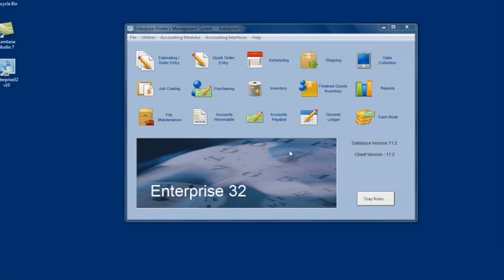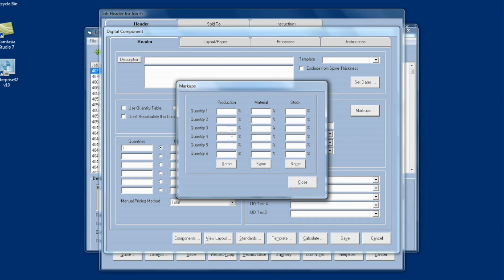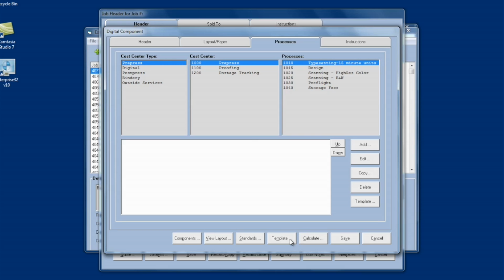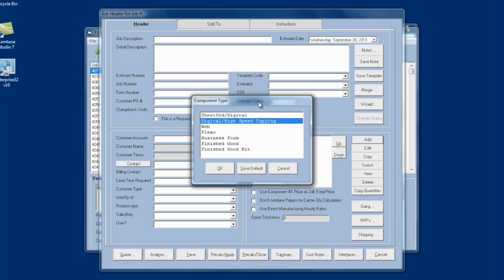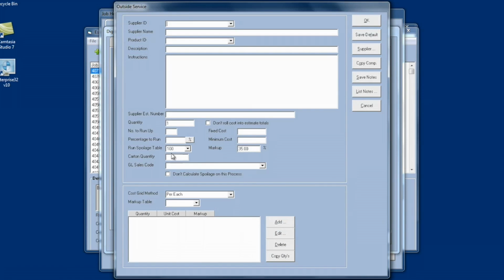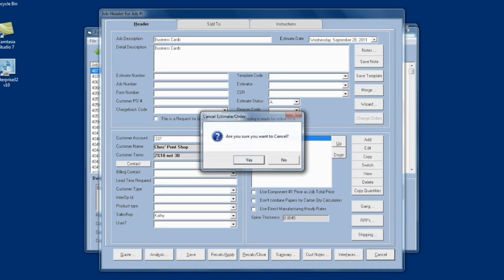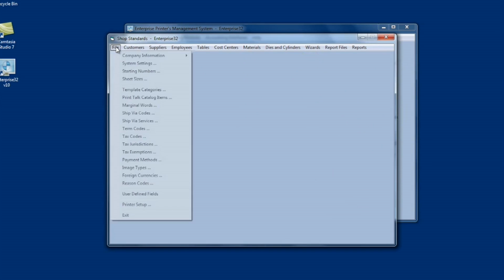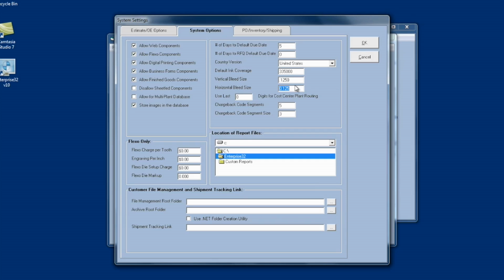EPMS Tech Talk - Basic System Defaults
This video will cover creating/updating default templates for the various component types, setting the defaults for Outside Services and the various places in Estimating/Order Entry where you can click the Save Defaults button and what that will do. In addition, the video will show users how to set the default job due date, ink coverage and bleed sizes as well as how to set the location of the report files. This video was presented by Joanne LaFlamme and Chris Costa, and produced by Barking Dog Productions.